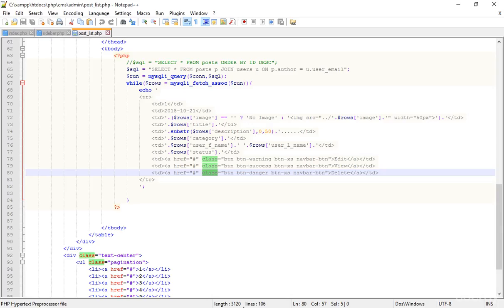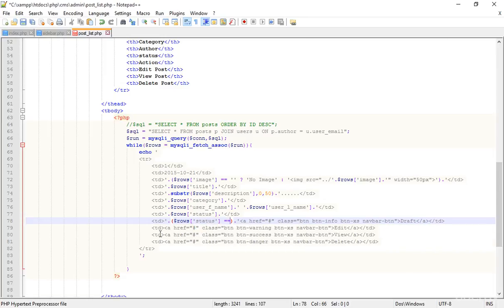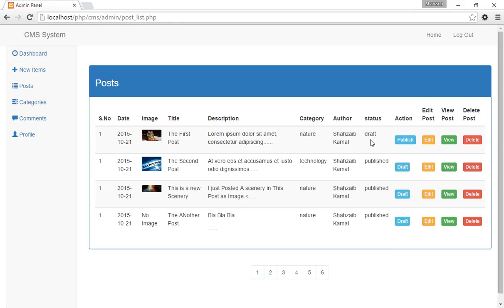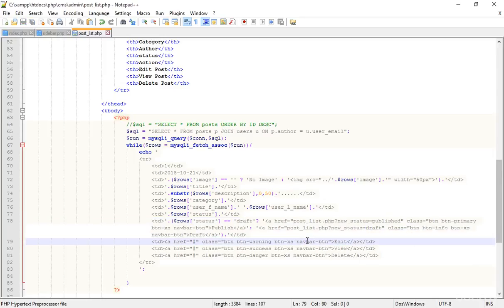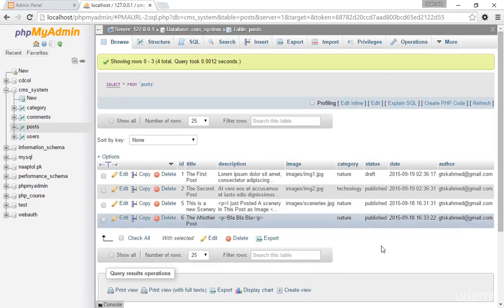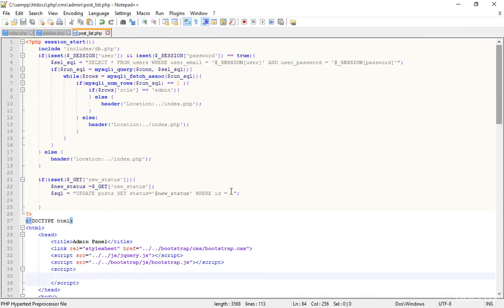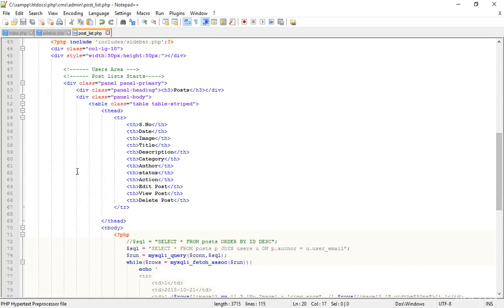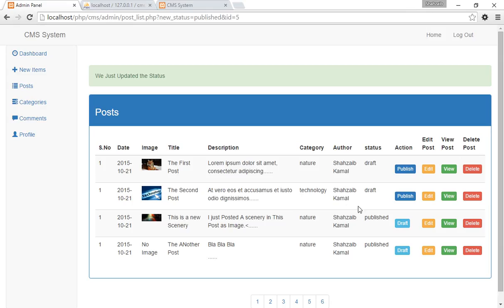How to Creating a CMS #134